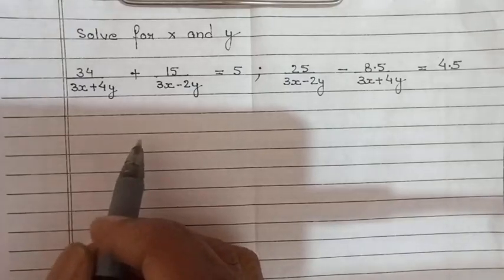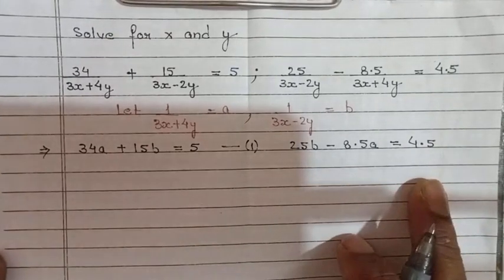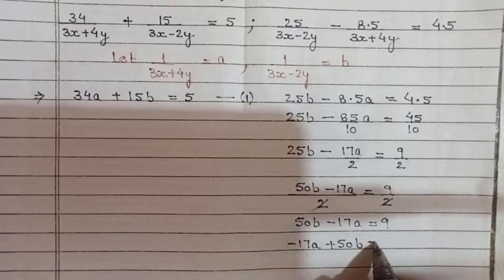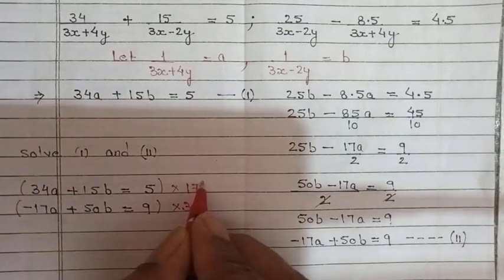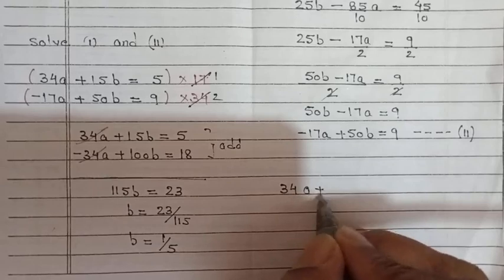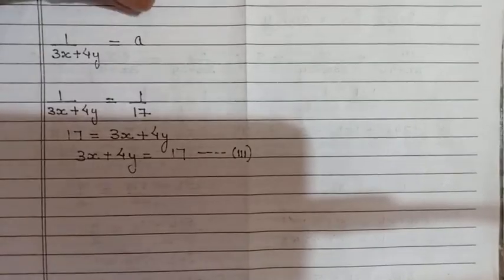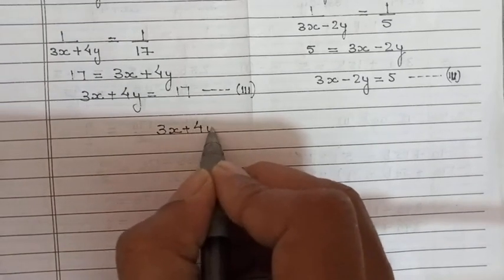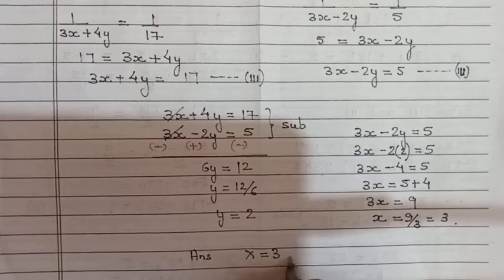Simultaneous Equations class 9th